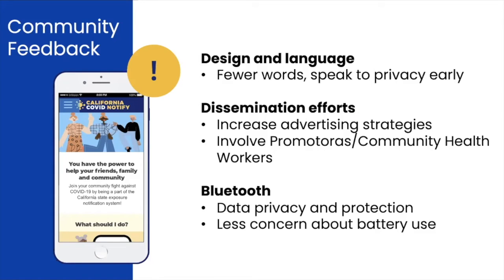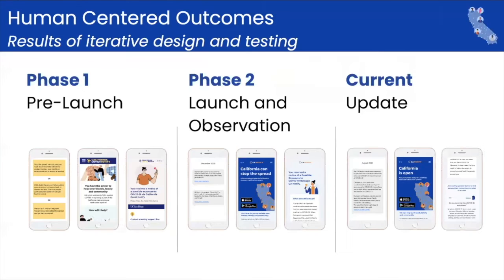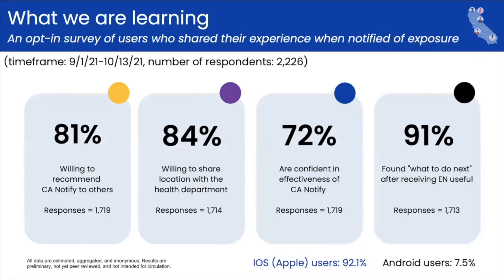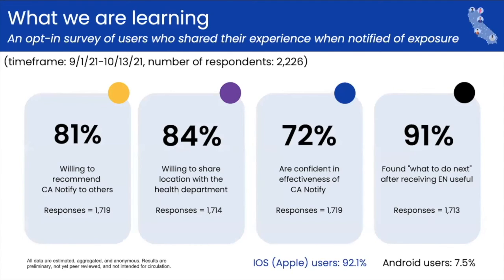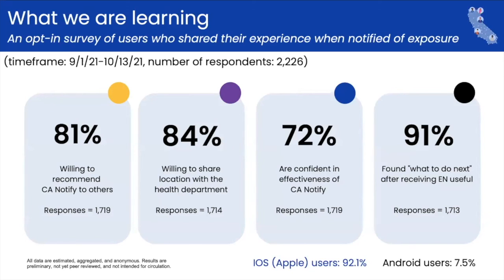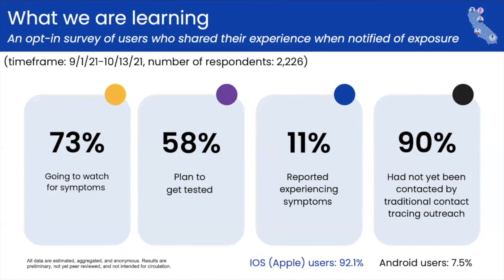CA Notify: One Year Later/Panel #2:Do Exposure Notifications Work? Knowns, Unknowns, Caveats, Part 2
Learning With Others: How We Built EN for Adoption, Measurement and Impact. What is the State of The evidence?
Moderator: Dr. Eli Spencer (UCSD)

Dr. Camille Nebeker (UCSD)

• Challenges in estimating such impact (e.g., low adoption rate, teasing out contacts that are notified via EN vs. traditional CICT)